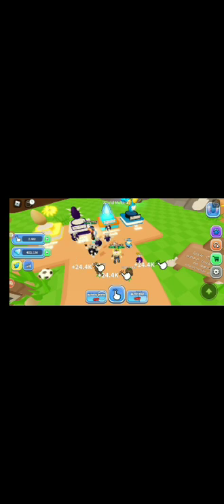MAKING A GOLDEN EARTH ROBOT TO SEE IF IT WORKS- Roblox Tapping Gods